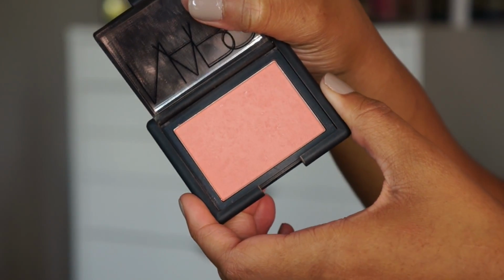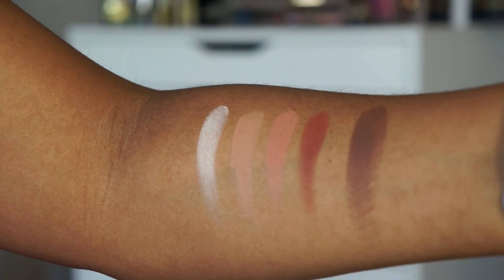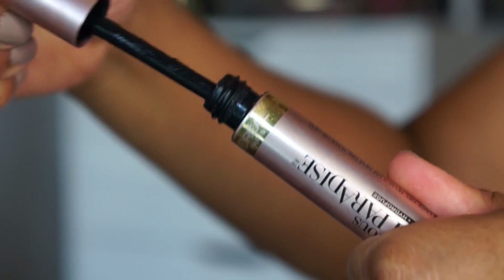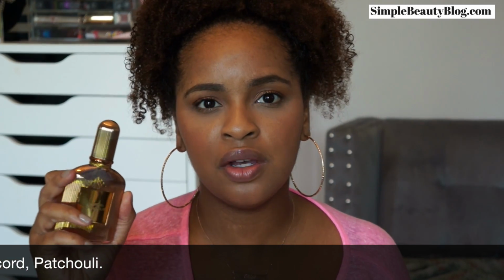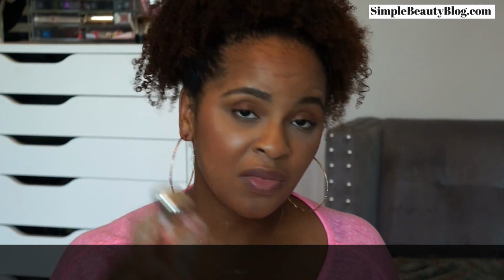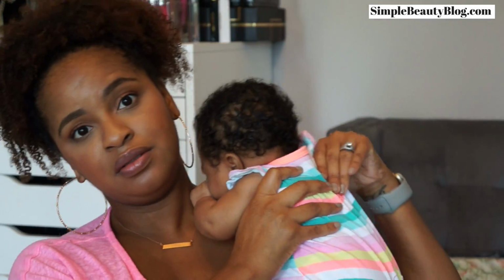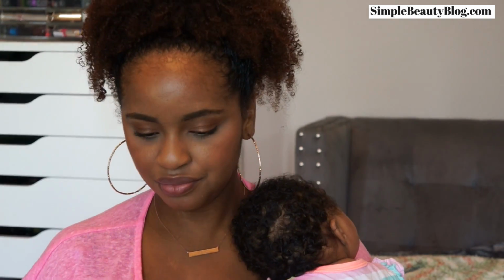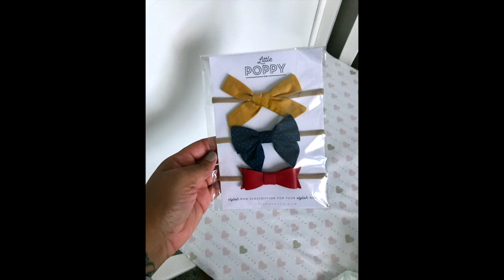June 2017 Favorites | Beauty & Lifestyle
Dose of Colors Eyeshadow Palette in Baked Browns

Dose of Colors Supreme Glow Highlighter in Melonade

Loreal Voluminous Lash Paradise in Blackest Black (Waterproof)

Jo Malone Blue Agava & Cacao Cologne

Shea Moisture Curling Gel Souffle

Apple Airpods

Little Poppy Co. Bow Subscription

Bath & Body Works Candle in Lemon Zest

Starbucks K-Cup in Creme Brûlée

Quay x Desi Perkins High Key Sunglasses in Black Fade

Lips: Marc Jacobs Hi-Shine Gloss in Work It

Nails: OPI Coconuts Over OPI

Cheeks: NARS Bumpy Ride Blush, Make Up For Ever Pro Bronze Fusion in 30M, MAC Highlight the Truth Highlighter

Face: Estee Lauder Double Wear Nude Water Fresh Foundation in 5W1 Bronze, Tarte Shape Tape Concealer in Tan Sand

Eyes: Juvias Place Nubian Palette, Loreal Lash Paradise Mascara, Hourglass Archbrow Brow Pencil